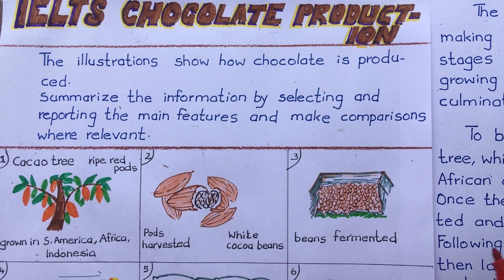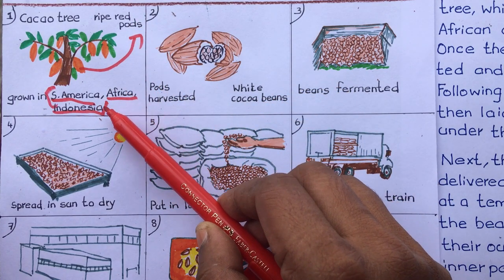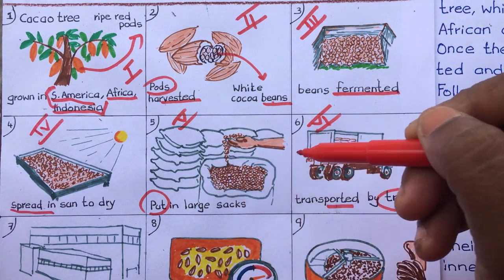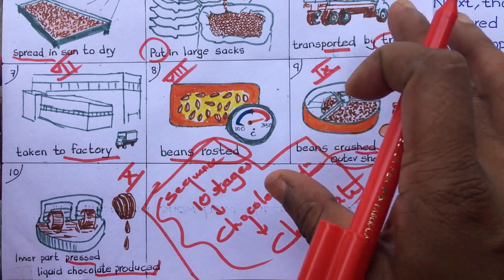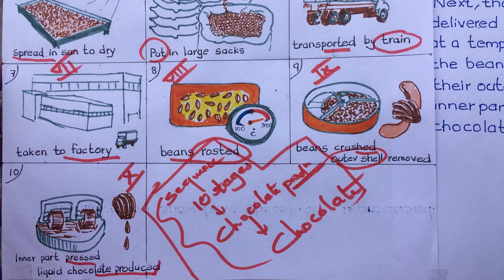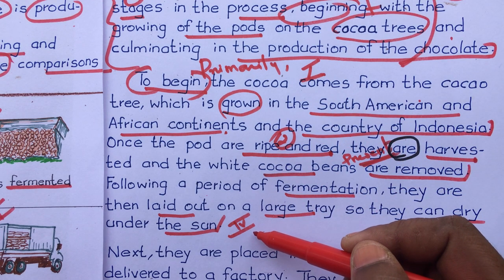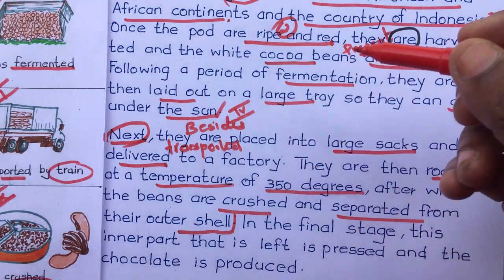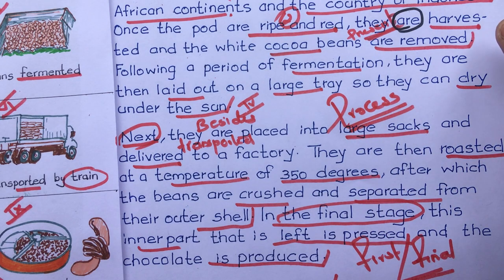How to write an IELTS Process Diagram@doodlejo#ielts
Hi friends
This is the Process Diagram in IELTS Task 1 Writing

This is the band 9 format

This is your chance to GRAB YOUR BEST SCORES

ALL THE VERY BEST FOR YOUR EXAM